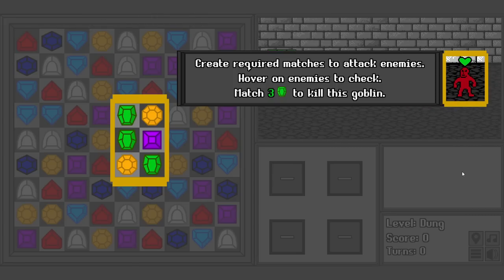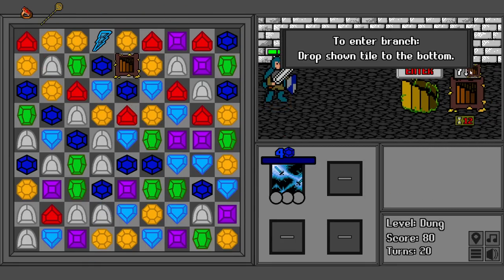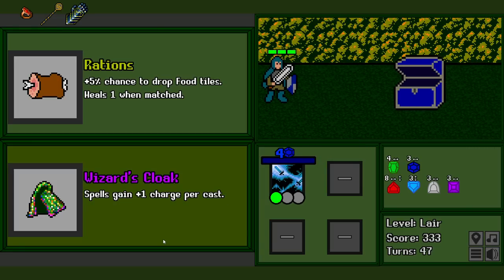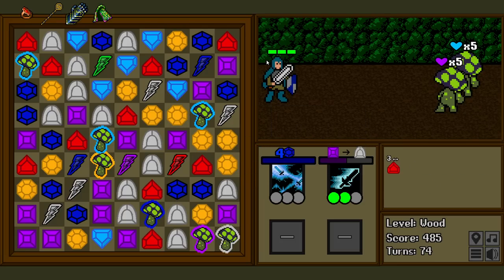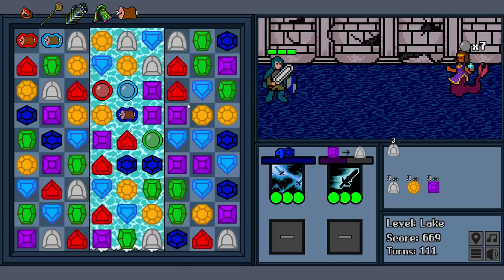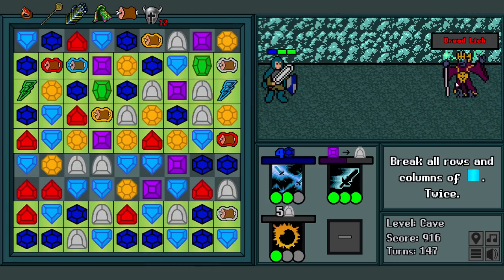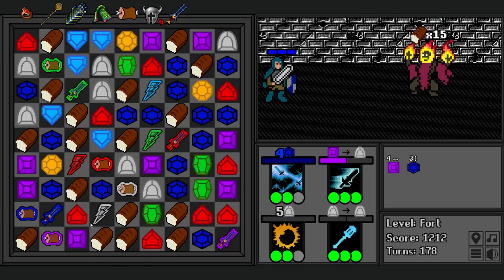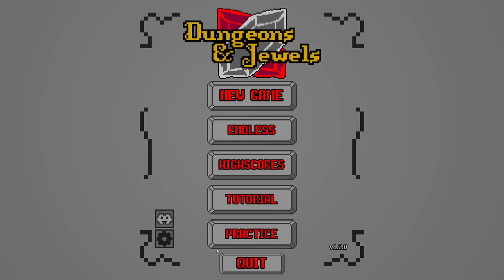HIDDEN GEM Match 3 RPG Roguelike!! | Let's Try Dungeons & Jewels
Roguelike twist on tile-matching puzzle games. Collect relics. Learn spells. Unlock new equipment. Fight bosses and monsters. Use your abilities by matching tiles, creating combos, and solving puzzles!